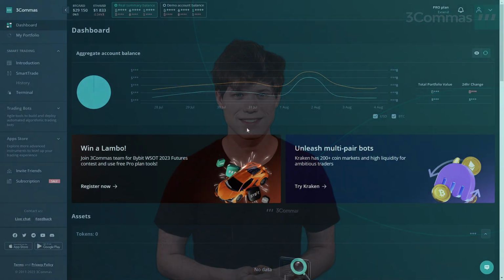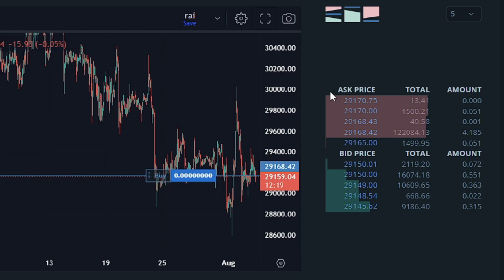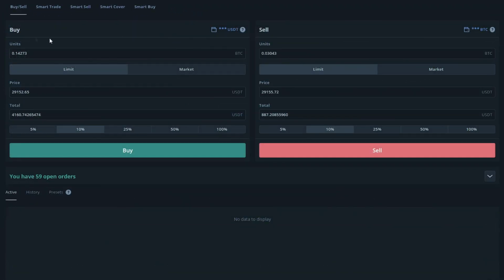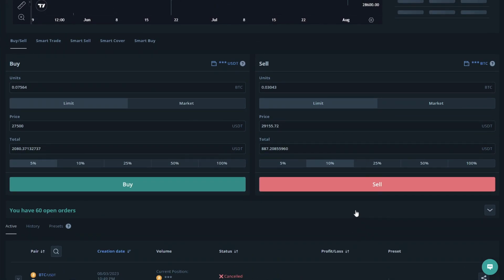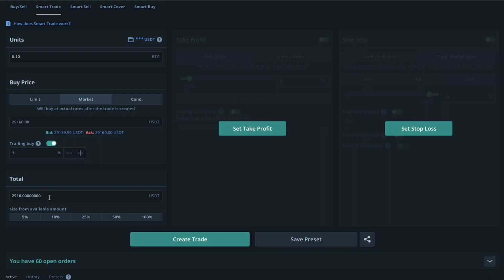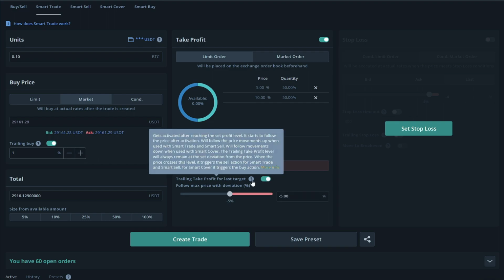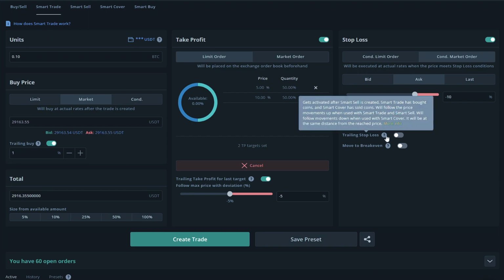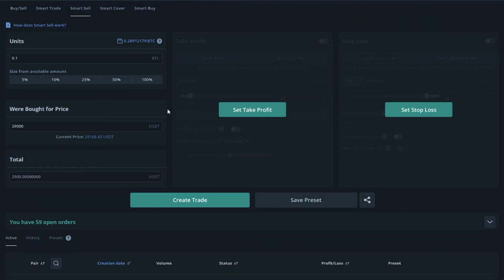How To Create a Smart Trade on 3Commas (Long Trade Tutorial)